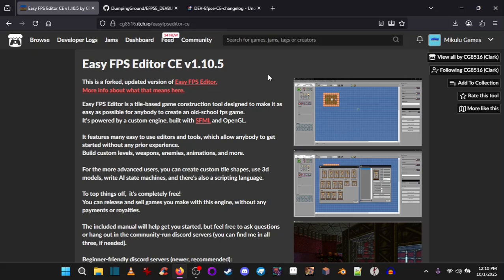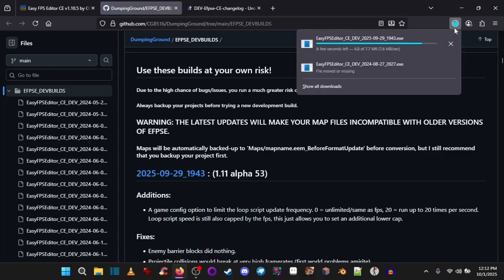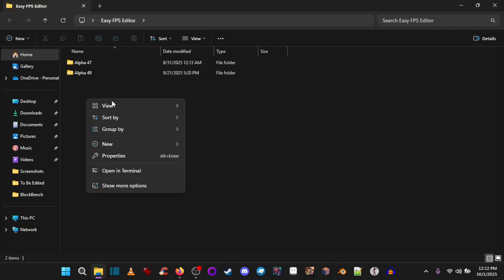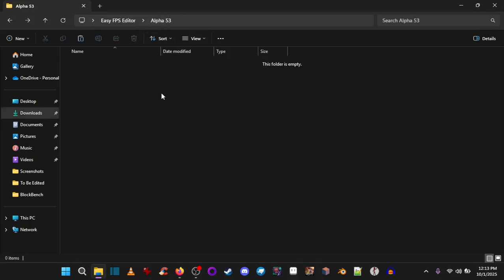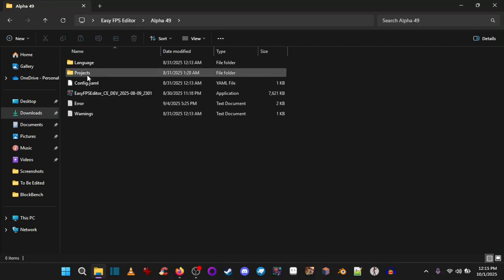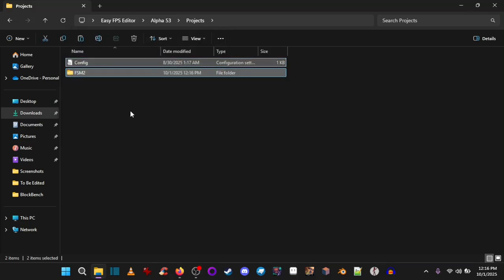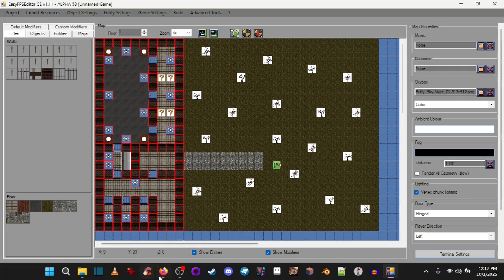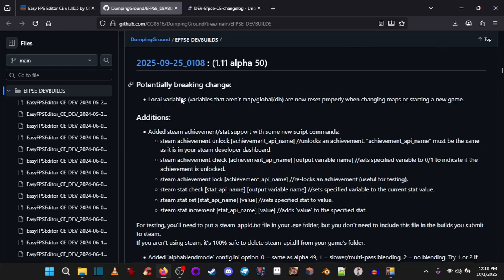How To Upgrade To Latest Alpha (Dev) Build | Easy FPS Editor Tutorial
A quick tutorial on how to upgrade your current Easy FPS Editor version to the latest Alpha (Dev) Build and copy your project over, whether it's the normal "CE" version or a previous Alpha build 🧑🏻‍🏫

📖 CHAPTERS:
00:00 - Intro
00:42 - Where To Download
01:14 - Create A New Folder
02:13 - Move The .exe
03:04 - Copy Your Project Folder
04:06 - Open Your Project
05:02 - What's New In The Alpha Builds?
05:41 - Outro